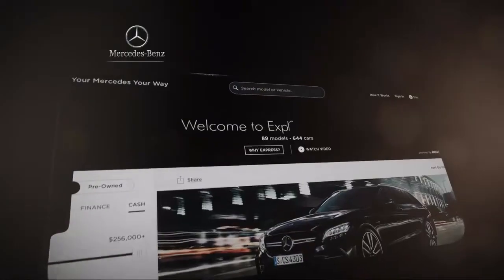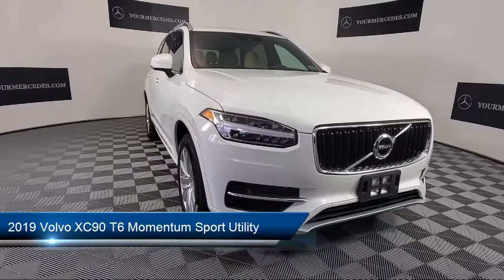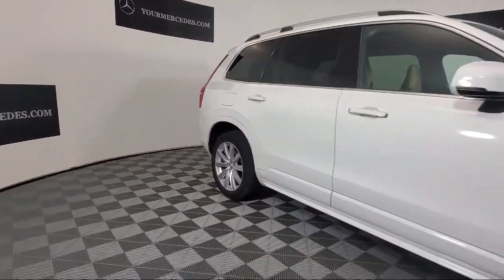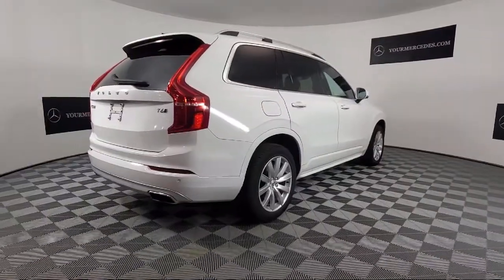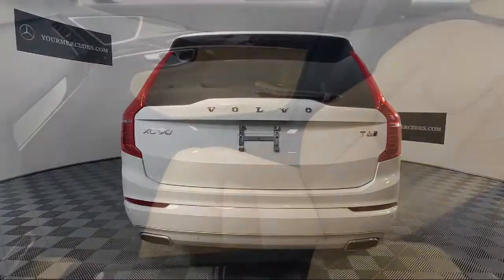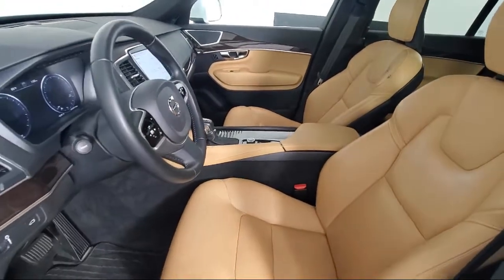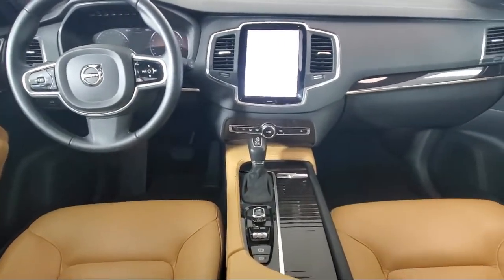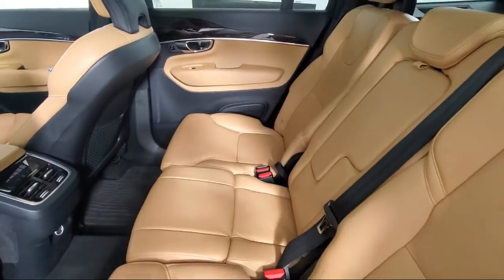2019 Volvo XC90 T6 Momentum Sport Utility Fort Washington King of Prussia Cherry Hill Philadelphi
2019 Volvo XC90 T6 Momentum Sport Utility Stock Number: K1487386T Vin:YV4A22PK9K1487386.